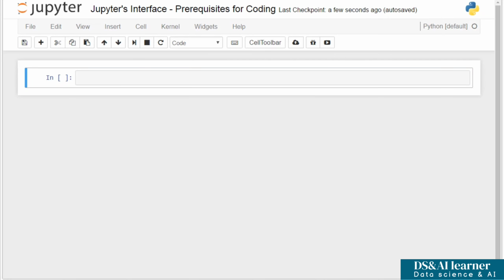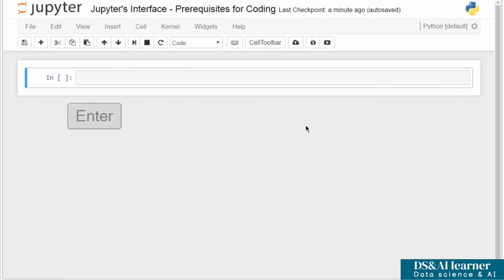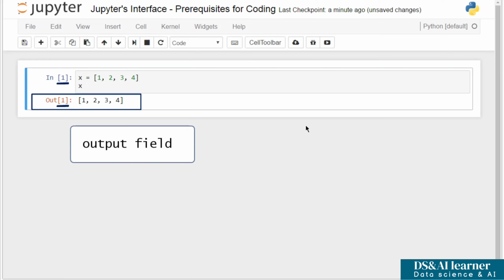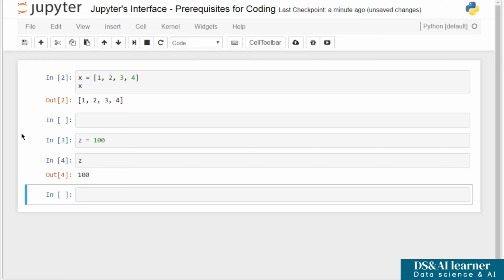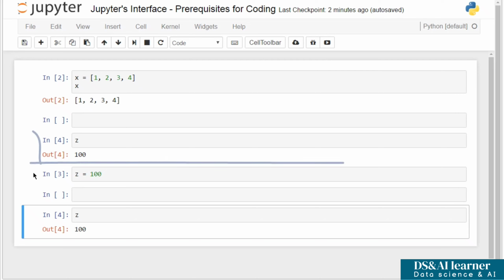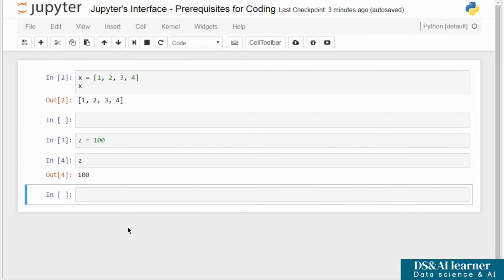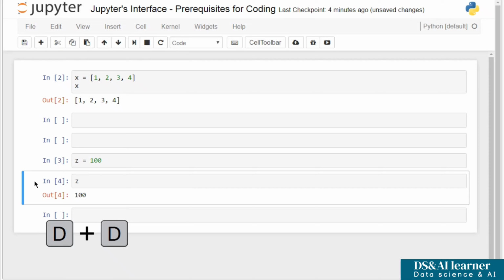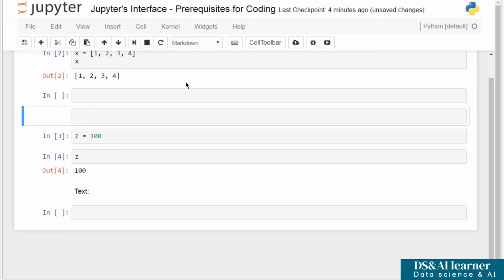Prerequisites for Coding in the Jupyter Notebooks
OK great now that we know more about the dashboard we are ready to examine the shell and see how we

can code in Jupiter.